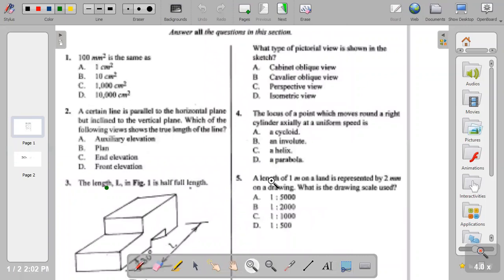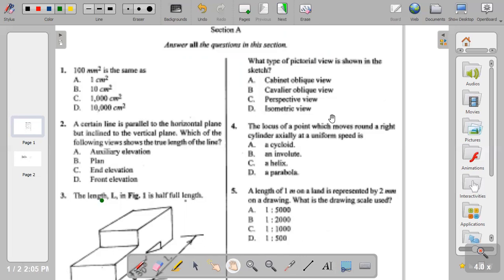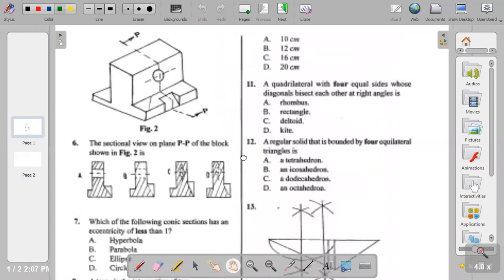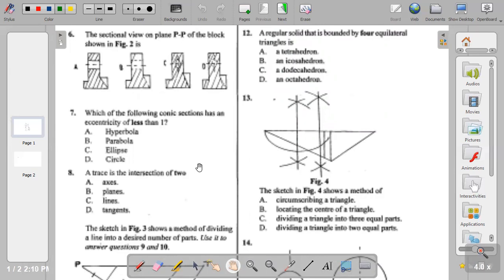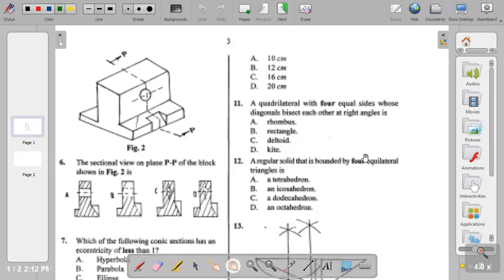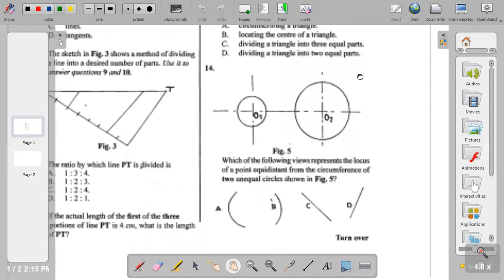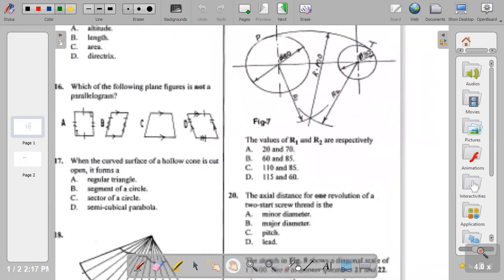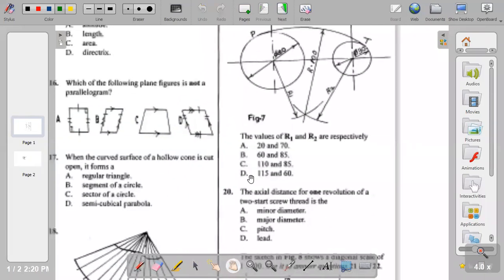SOLUTION TO 2022 WAEC TD OBJECTIVE TEST PART A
SOLUTION TO 2022 WAEC TD OBJECTIVE QUESTIONS